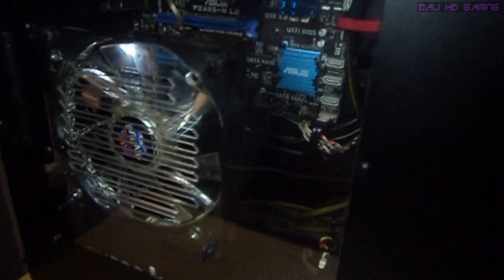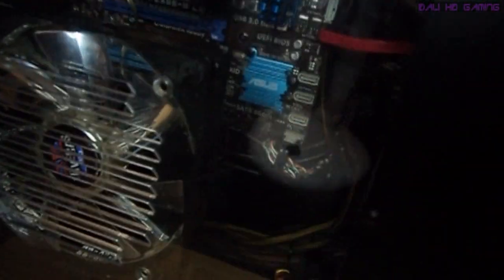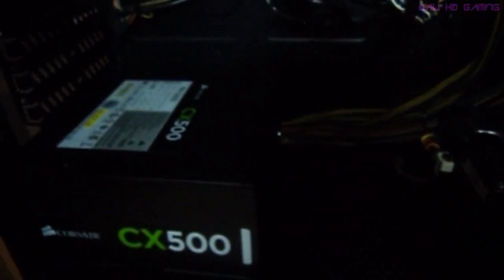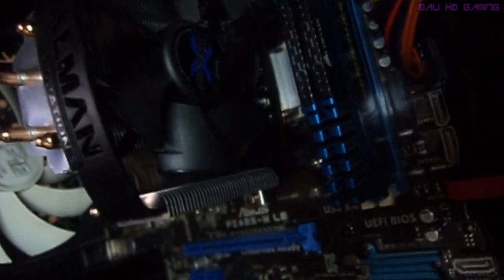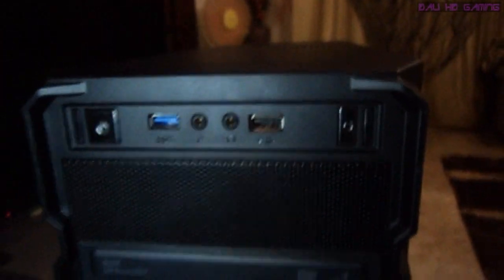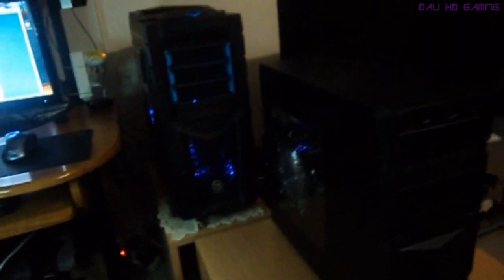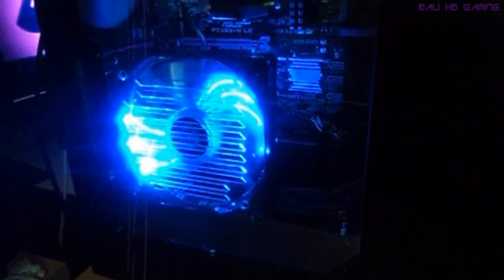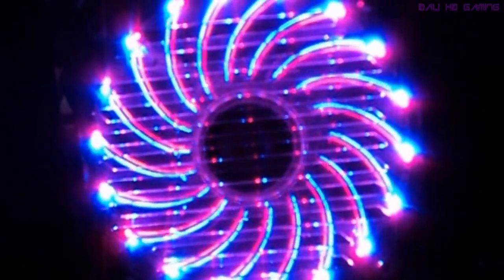AMD A10-5800K Trinity APU @4.3 GHz under 500 Euros by Dali HD Gaming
PC Specs:
CASE - CoolerMaster Elite K350 MidTower (includes front & rear 120 mm stock fans)
MB - Asus Blue FM2 Socket F2A85-M LE
RAM - Corsair Vengeance Blue 8GB (2x4GB) DDR3 1866MHz
COOLER - Zalman CNPS5X Performa with 92 mm fan
PSU - Corsair CX500 500W 80+ Bronze
APU - AMD A10-5800K 3.8 GHz 100W (Overclocked to 4.3 MHZ)
CASE FAN - Enermax T.B Vegas Duo 140mm Fan with Red/Blue 11 stage LED
HDD - Western Digital 1TB Caviar Green 7200 rpm 64 MB
DVD - LG DVD-RW